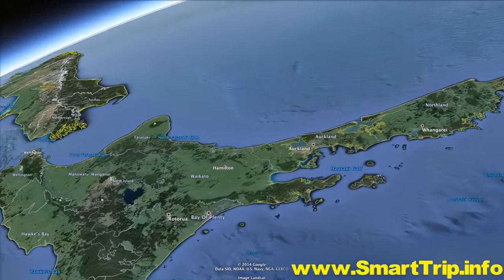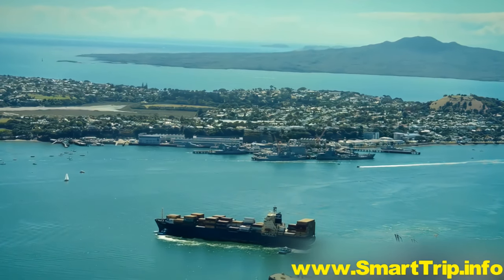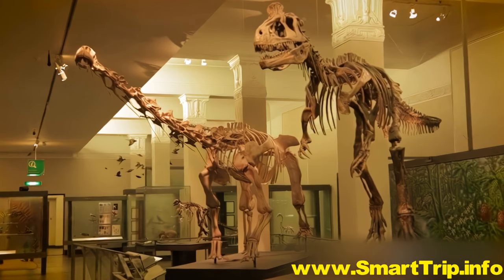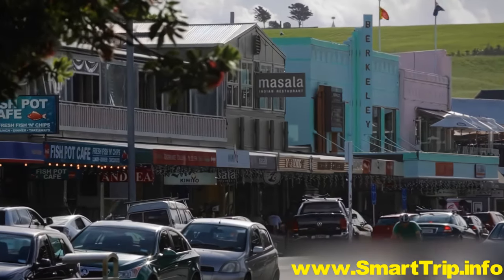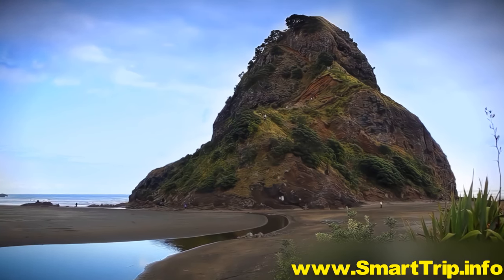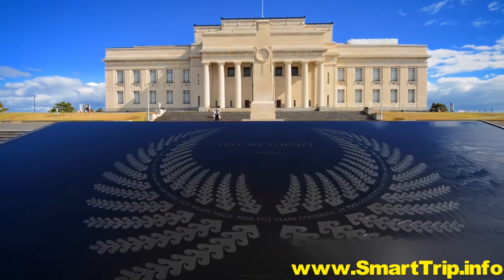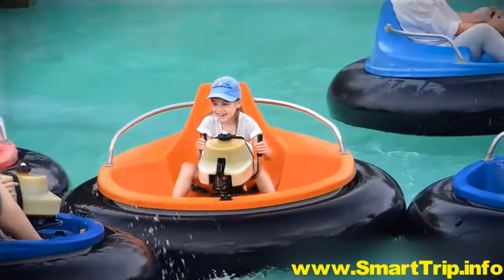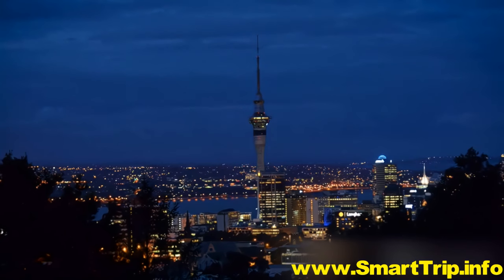New Zealand - Auckland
Experience the Magic of Auckland, New Zealand. Auckland, the City of Sails, offers a unique blend of urban sophistication and natural beauty. Explore the iconic Sky Tower, relax on beautiful beaches, and embark on island-hopping adventures in the Hauraki Gulf. Immerse yourself in diverse cultures, indulge in world-class dining, and enjoy the warmth of Kiwi hospitality. Discover the breathtaking landscapes and vibrant city life that make Auckland a destination like no other. Start your journey here and let Auckland's charm captivate your heart.

Auckland – The vibrant heart of New Zealand, with attractions as diverse as its population. Discover the best things to do in this city and start planning your own unforgettable trip!  When you're ready, explore vacation packages to Auckland

An Auckland vacation offers an abundance of activities, where modern art and architecture blend harmoniously with nature's beauty, and the surrounding region is brimming with its own unique attractions.

Known as the City of Sails, Auckland boasts more boats per capita than anywhere else in the world, nestled between two natural harbors, inviting residents and visitors alike to indulge in waterfront experiences.

Just beyond the city limits, you'll find rolling hills, rugged cliffs, and lush forests with towering treetops. Take a hike through the Hauna Ranges and discover the awe-inspiring Hunua Falls, a majestic waterfall cascading over a volcanic edge.

For the thrill-seekers, a visit to the downtown Sky Tower is a must before bidding farewell to New Zealand. As the tallest man-made structure in the country, it offers a breathtaking base jump from the top and an observation platform with panoramic views of the city and harbor.

For now, we hope you enjoy watching this travel guide as much as we enjoyed creating it.